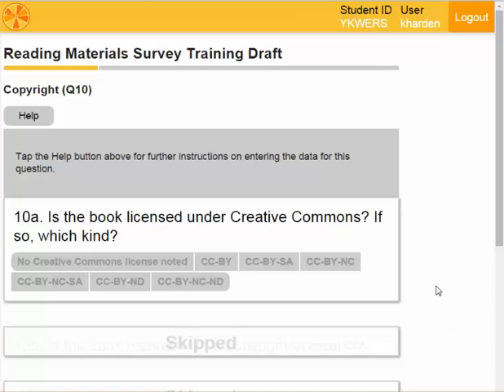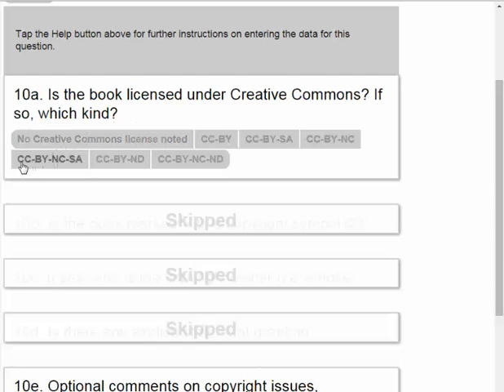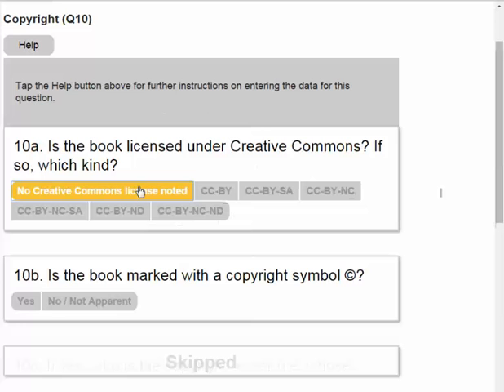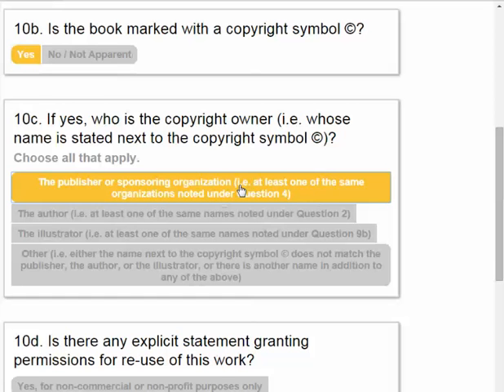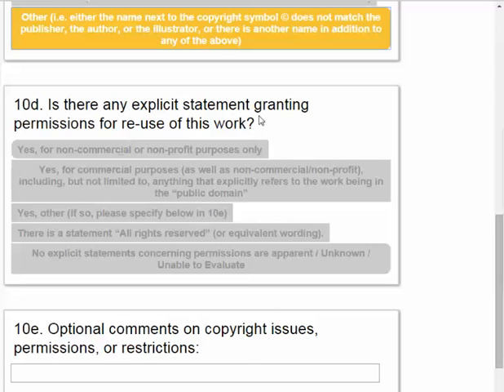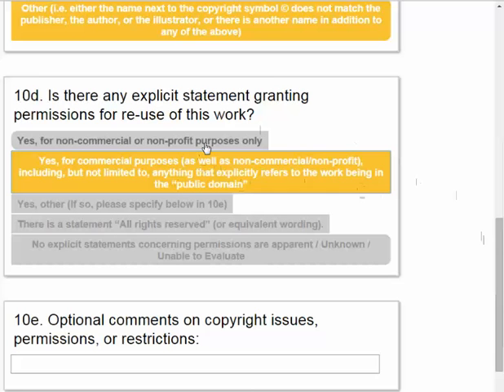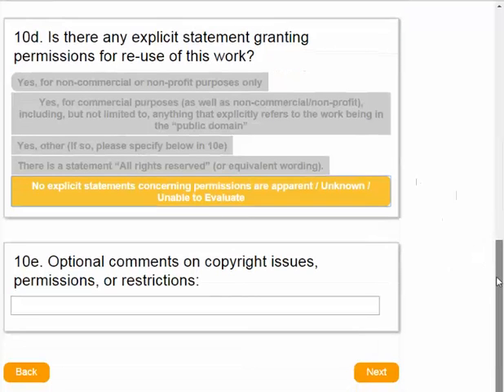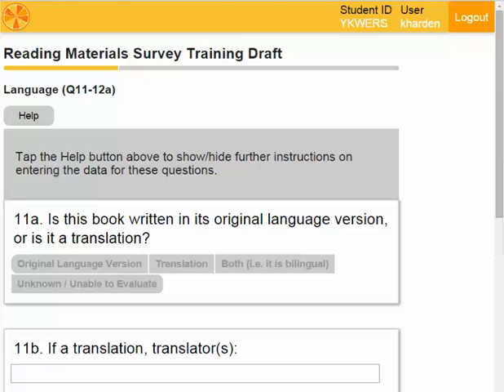Survey_Training_Video_7(Q10)